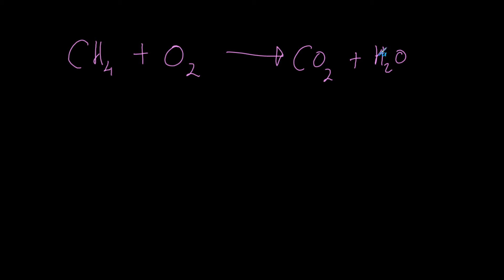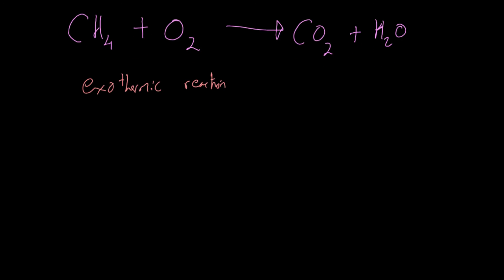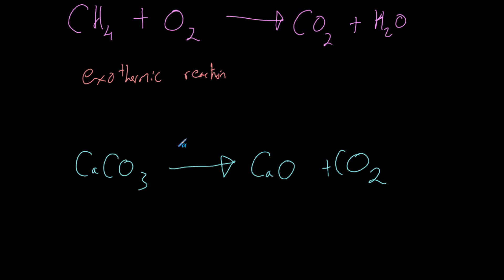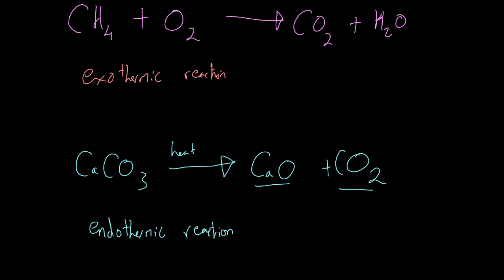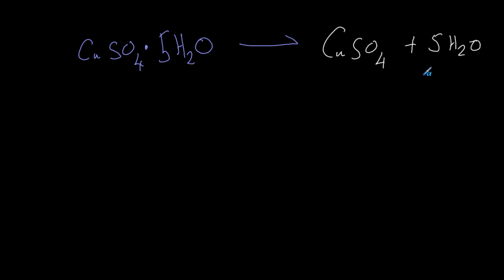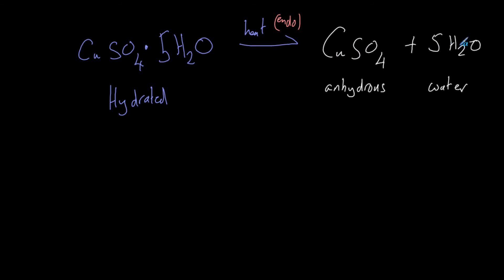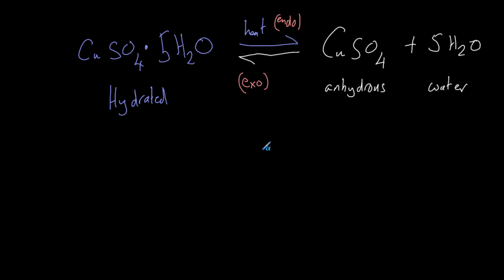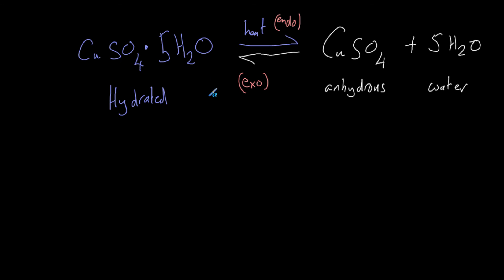Exothermic and Endothermic Reactions - AQA Chemistry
Why does burning a fuel produce heat? Why does eating a sherbet cool your mouth down? Can we produce heat from nothing? Chemical reactions can be exothermic or endothermic in character. In this video we define these terms and look at some important examples which help explain what is really going on here.